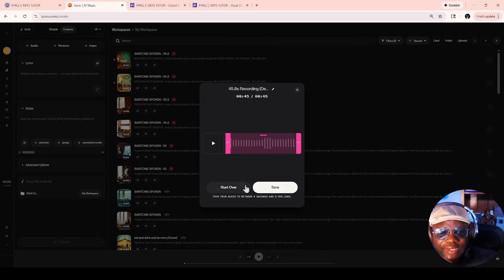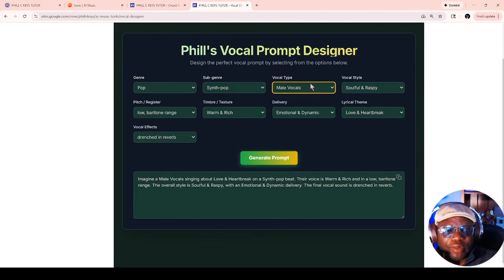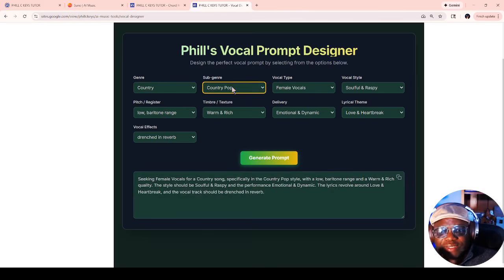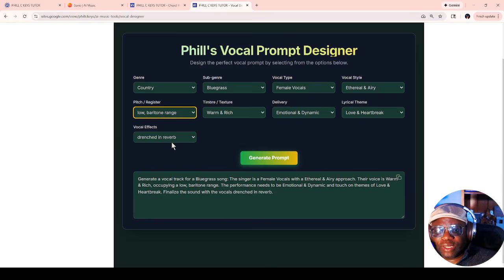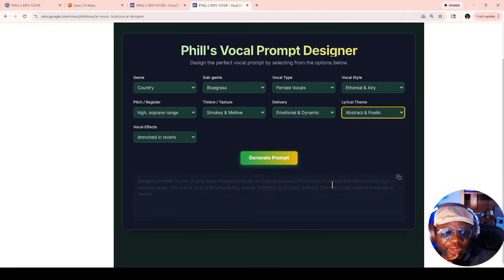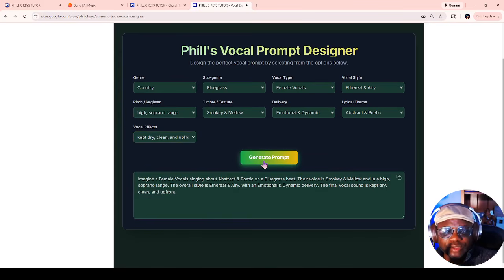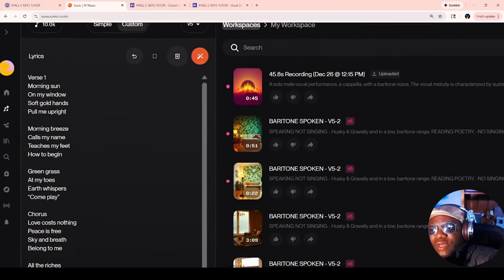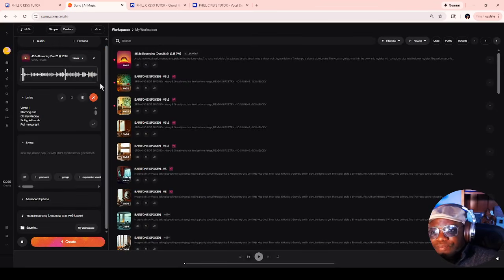From HUMMING to FULL SONG & Vocal Design in Phillc.net & SUNO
How to DESIGN a VOICE on PHILLC & Use it in a SONG in SUNO (Humming to Song)
In this session, I show you how to design a vocal from scratch using Phillc.net and Suno—starting with nothing more than a hummed melody.
We begin by sketching a melody directly into Suno using the audio input feature. No lyrics. No polish. Just a raw melodic idea. From there, I take you into my Vocal Prompt Designer where we shape the character of the voice with intention—range, tone, emotion, genre, and delivery.
This is about specificity.
Knowing what you want before you prompt.
You’ll see how to:
• Capture a melody by humming or singing it in
• Design a soprano vocal with clarity and control
• Craft a detailed vocal prompt that actually guides the model
• Test the same voice across multiple genres
• Iterate until you find a vocal tone that feels consistent and usable
This is not about letting AI “take over.”
It’s about partnership—you bring the melody and meaning, the tool brings execution.
If you’re serious about AI music, vocal identity, and creative control, this workflow will change how you work.
🔗 Tools used:
• Suno
🎹 Explore tools on phillc.net

TOC
0:00 Welcome & overview: designing a voice with Suno
0:16 Using Suno + philc.net together
0:22 Creating a new song in Suno
0:30 Humming or singing a melody as input
0:39 Recording a soprano melody (higher register)
1:39 Saving the rough sketch & creating a cover
1:47 Visiting philc.net & available AI music tools
2:00 Opening the Vocal Prompt Designer
2:06 Choosing a female vocal direction
2:17 Selecting country / bluegrass style
2:34 Defining airy, ethereal, high soprano tone
2:50 Emotional, dynamic, uplifting vocal intent
3:02 Setting lyrical theme and clean delivery
3:13 Crafting prompts with specificity
3:23 Generating the vocal prompt
3:25 Returning to Suno with melody + lyrics
3:36 Introducing the song lyrics (“Morning sun…”)
4:04 Copying the vocal prompt
4:09 Applying the prompt in Suno styles
4:17 Genre experimentation strategy
4:39 Naming the song “New Day”
4:41 First version: bluegrass
4:50 Advanced options: tuning melody accuracy
5:06 Creating the first generation
5:13 Listening to the first rendition
8:06 Evaluating persona & AI partnership
8:26 Listening to the second rendition
11:33 Final thoughts & sign-off